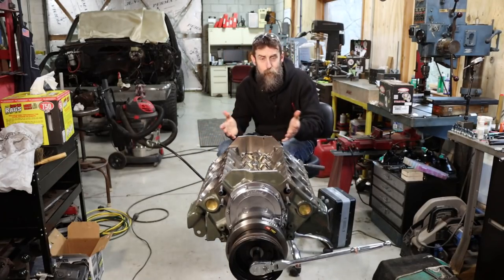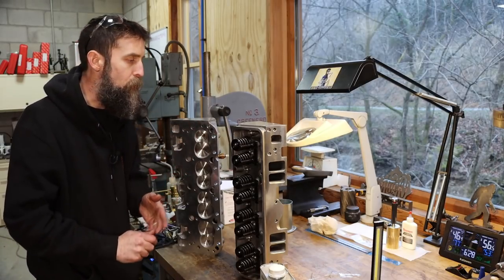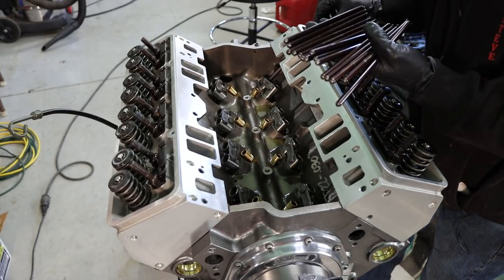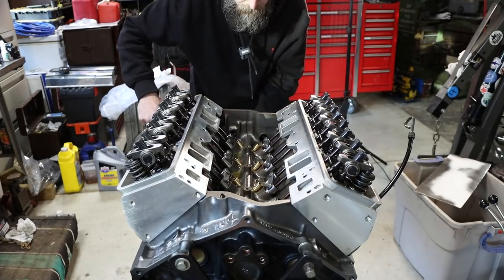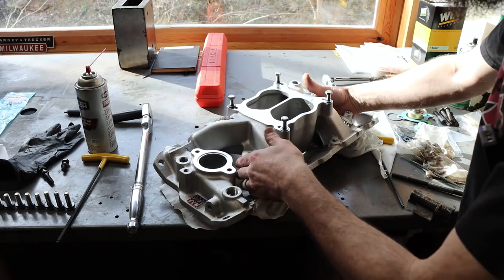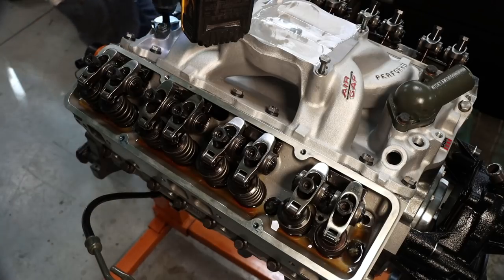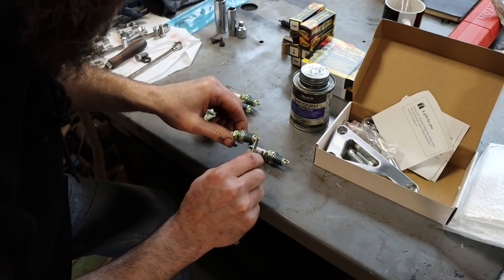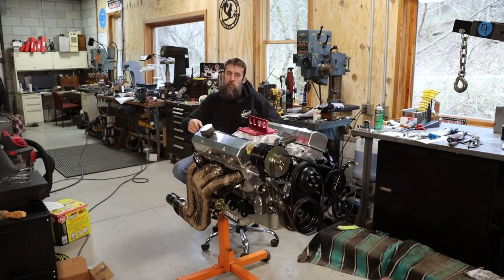383 Build block COMPLETE!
From a short block to a long block + this week  . We are well on our way to having a running pickup truck again.
Amazon Wish List